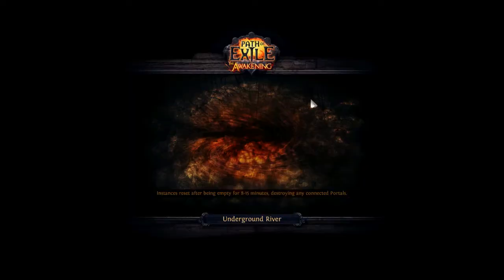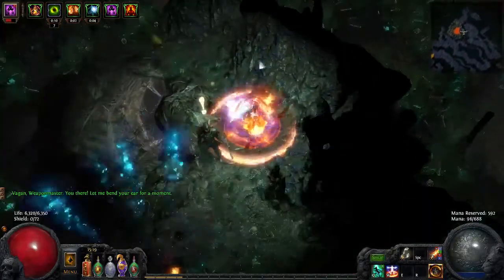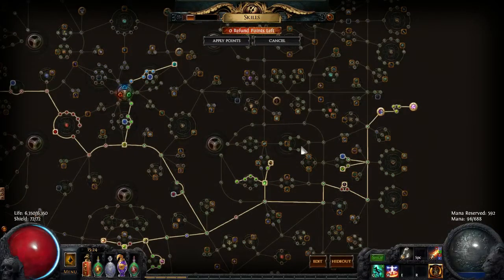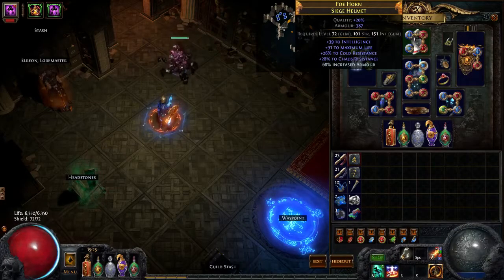My Incinerator in 2.1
I reworked my incinerator in 2.1 with the vast nerfs to incinerate. It still has moderate DPS and tankiness.